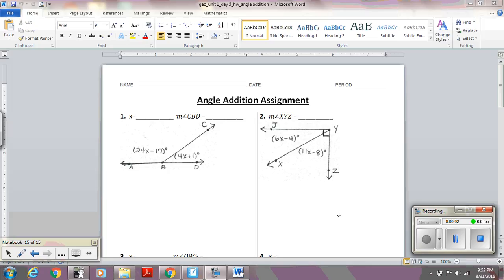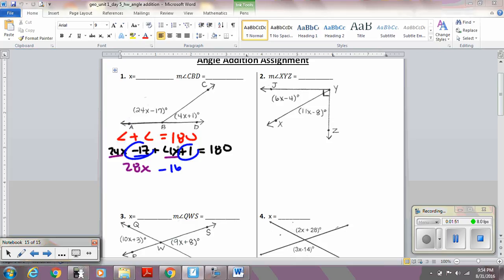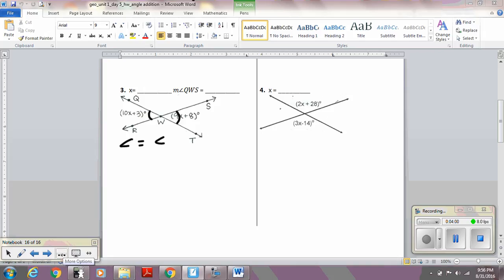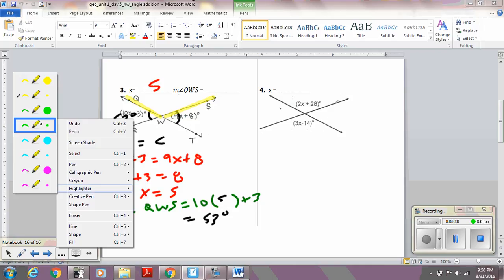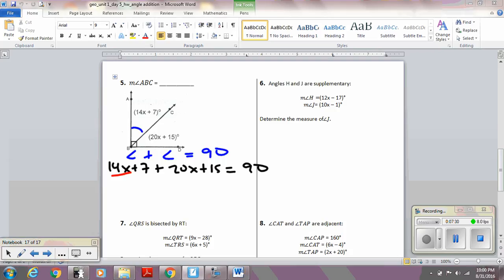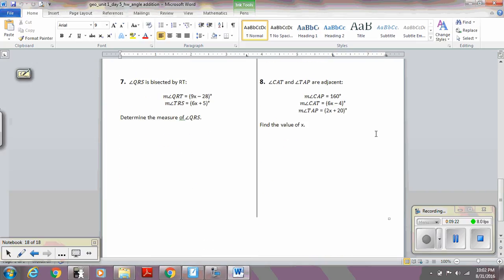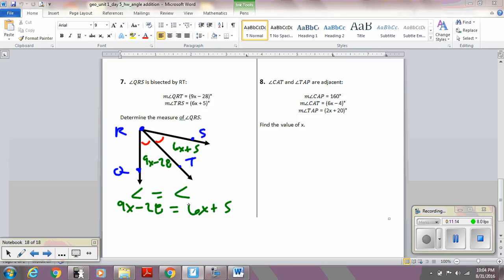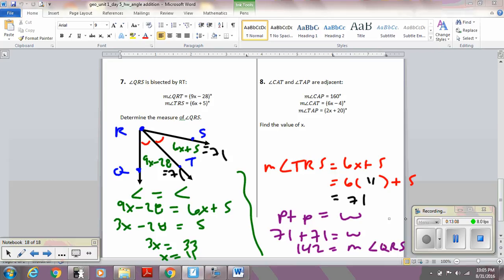Geo: Unit 1 Day 5 HW Tutorial- Angle Addition